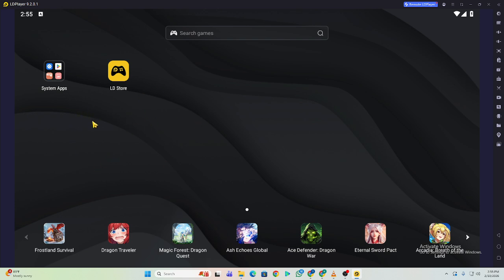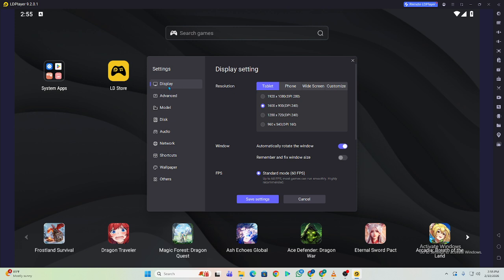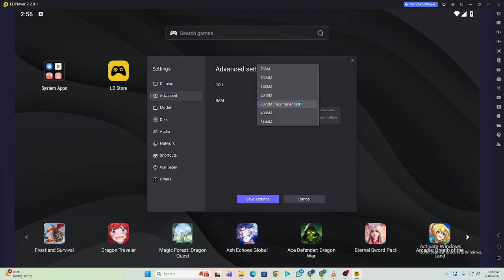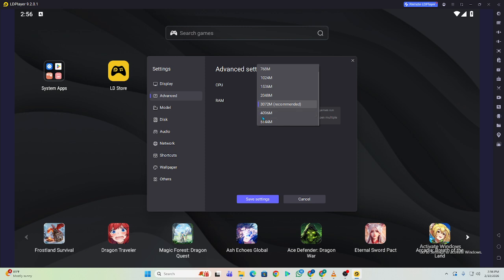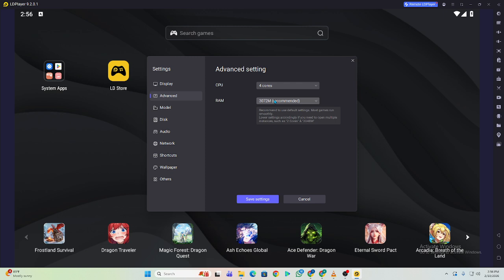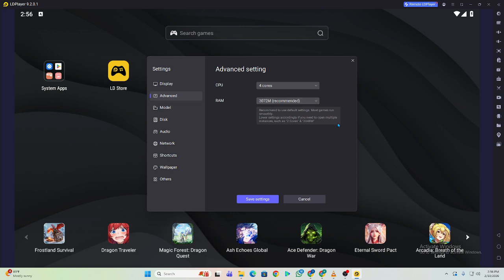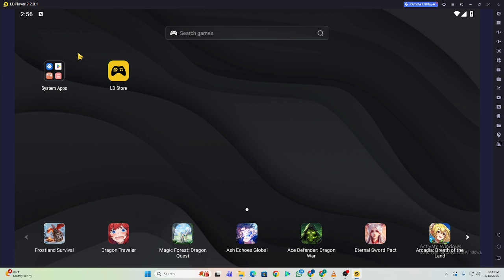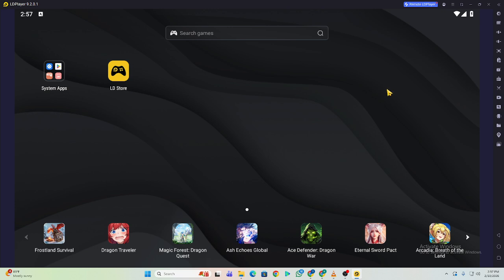How to Optimize LDPlayer Settings for Gaming Full Guide 2026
In this video, How to Optimize LDPlayer Settings for Gaming is explained step by step in this Full Guide for 2026. You’ll learn how to tweak LDPlayer settings to achieve maximum FPS, reduce lag, and enjoy smooth gameplay on Windows PC. This guide covers adjusting CPU and RAM allocation, switching graphics rendering modes (OpenGL/DirectX), enabling virtualization in BIOS, updating GPU drivers, disabling Hyper-V and background apps, optimizing in-game graphics settings, clearing cache, and applying Windows performance tweaks to get the best gaming experience with LDPlayer.